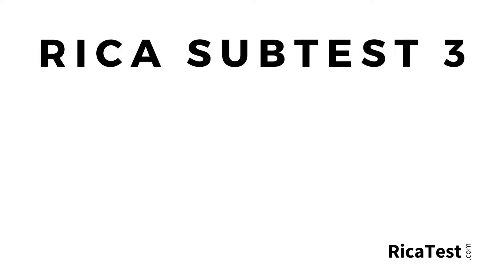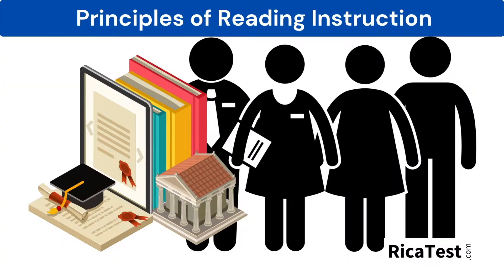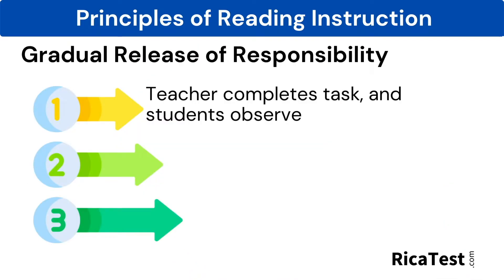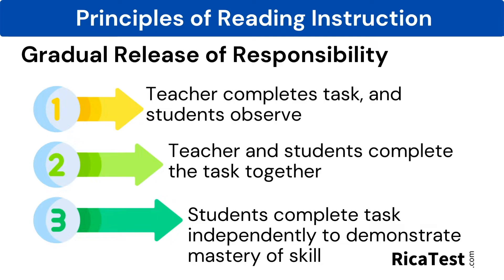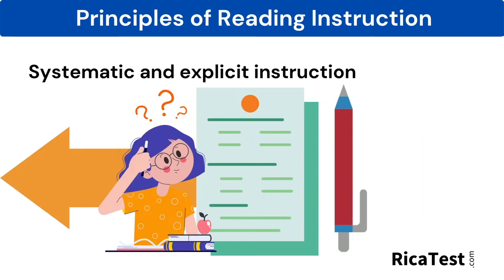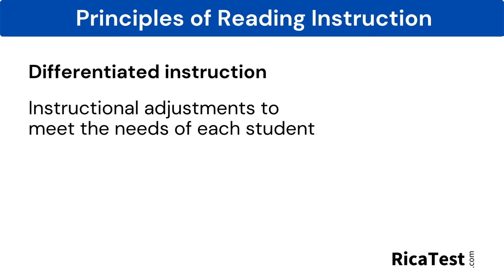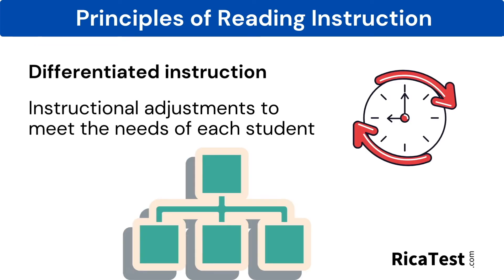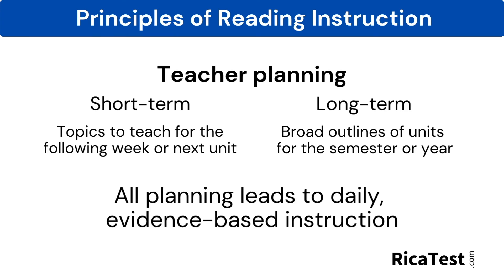Rica Test Prep Subtest 3 Principles of Reading Instruction